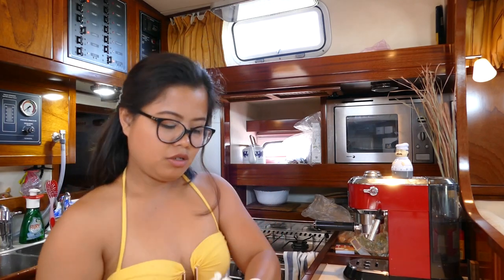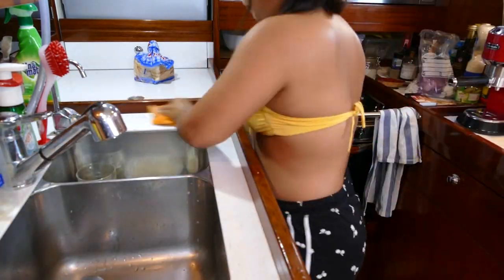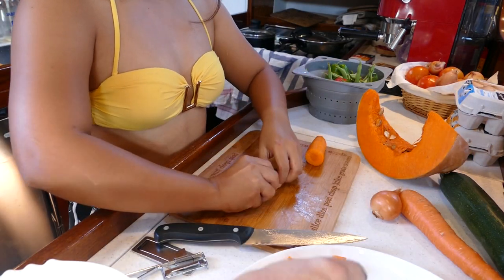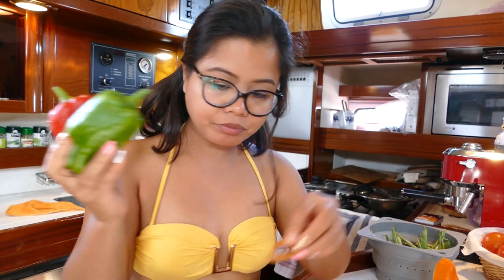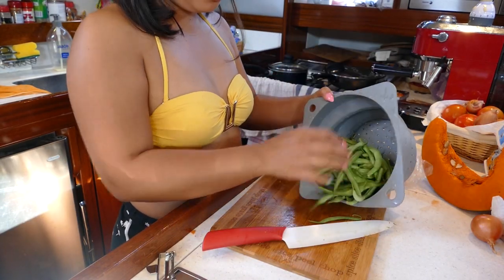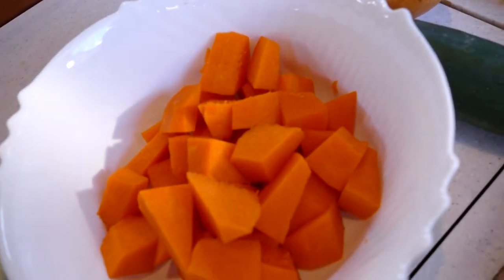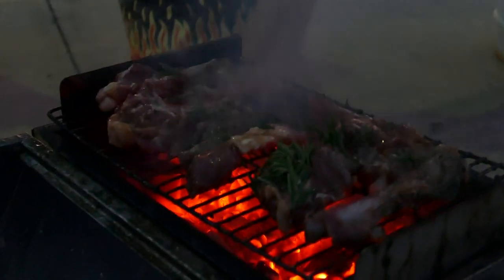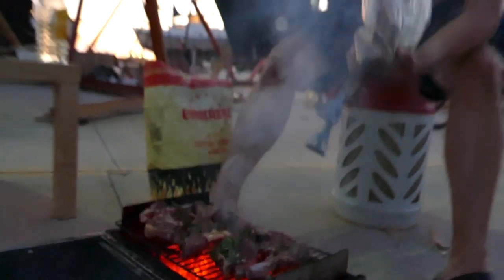HOW TO STIR FRY MIXED VEGETABLE|NAKA TOP BIKINI| Cooking ala ElinesaVlog03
Hello Guys! Yan nakapagluto na si Inday.. Mixed veggies lang yan niluluto ko.